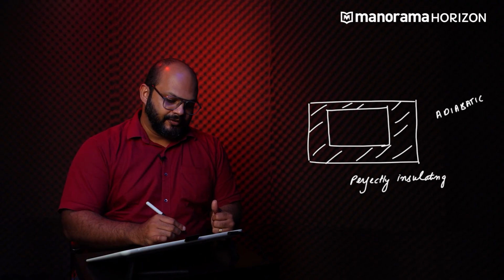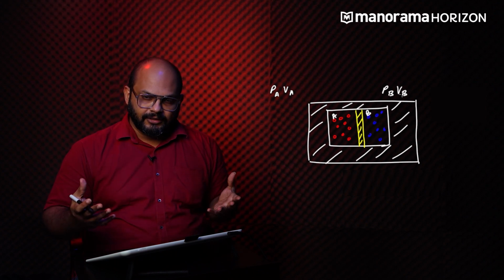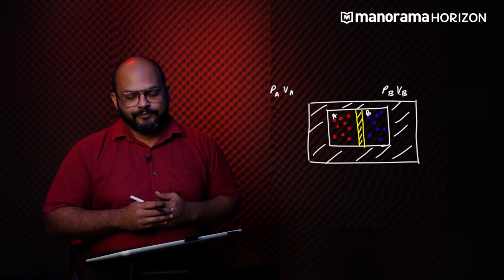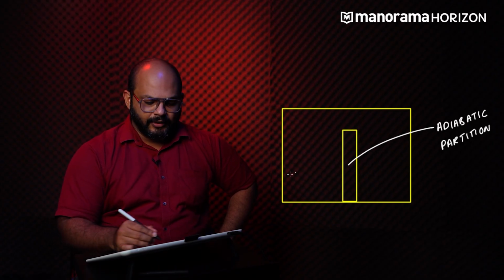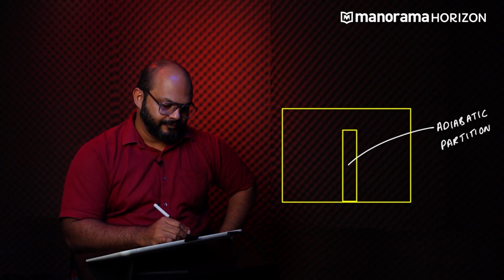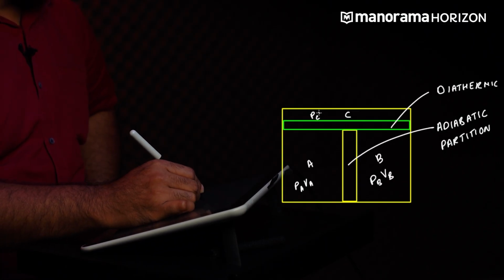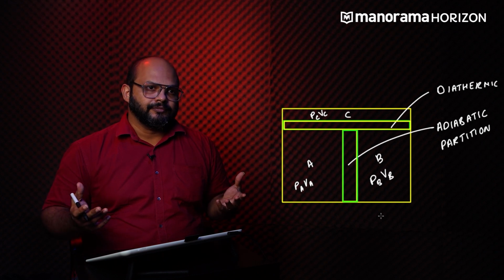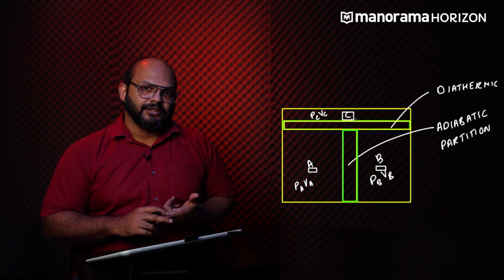Not Hot, Not Cool....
​​This video focuses on explaining the concept of thermal equilibrium and the zeroth law of thermodynamics.​